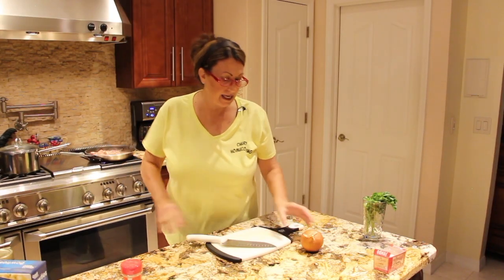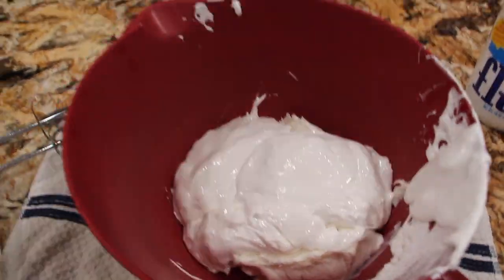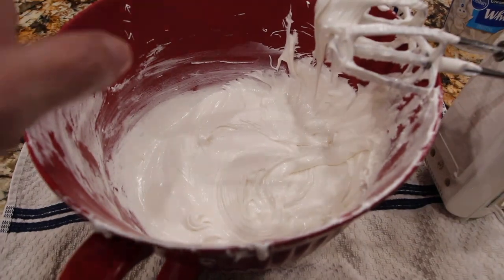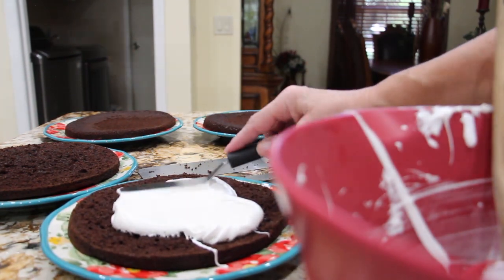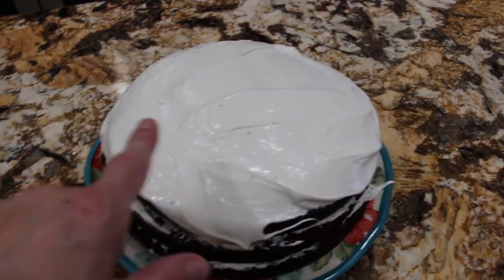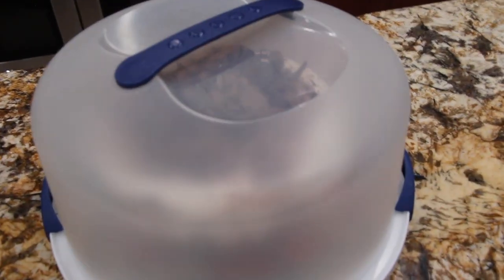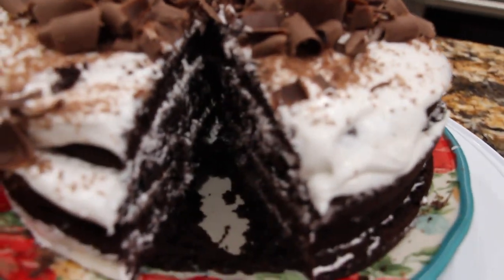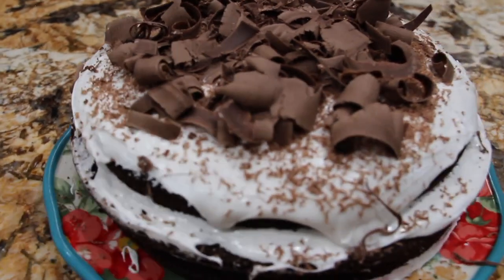CHOCOLATE CREAM FILLED CAKE/QUICK DESSERT IN A HURRY/EPISODE803/CHERYLS HOME COOKING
This dessert is so simple and quick to make. When you need a dessert in a hurry, and you don't have the time to make it home made. this is the cake to make!! Its so good!

INGREDIENTS;

1-box cake ...( Dark Chocolate Fudge or Chocolate Cake)
2-cups of Marshmallow Fluff
1-16oz.Container of White Frosting
Chocolate Bark or Baking Chocolate for topping..( Optional)
9X9 cake pan. ( Round )

DIRECTIONS:

Make the cake according to the directions on the box. I used two round cake pans..9x9.

Split the mixture into the two pans ( evenly).

Let the cake cool.

Cut each cake into two cakes... so you have 4 pieces of cake.

Mix the Frosting and Marshmallow together until well combined.

Set aside.

Place one cake on a plate.

Top with mixture. keep adding the cake then mixture..

Keep placing the mixture on top of each layer.

Leaving enough for the last cake..

Top the last cake with remaining mixture.

Store in a air tight cake pan or place plastic wrap on top of cake.